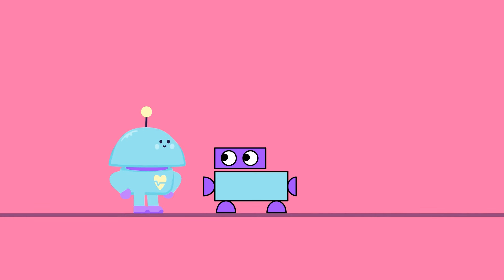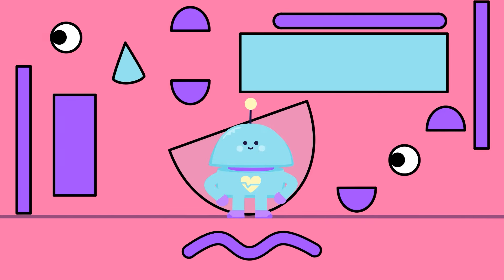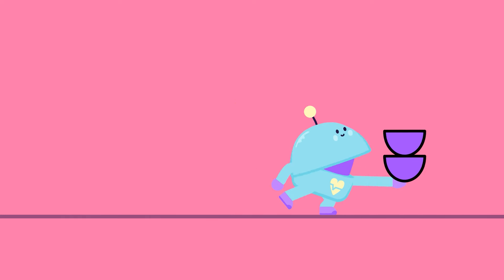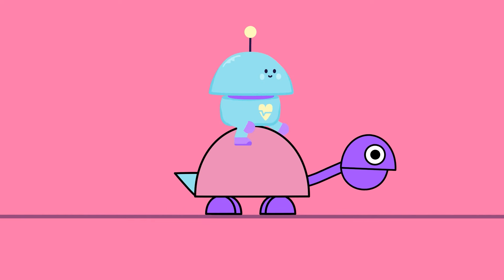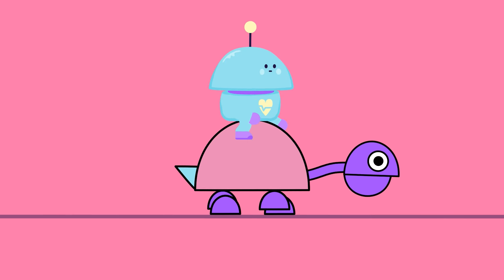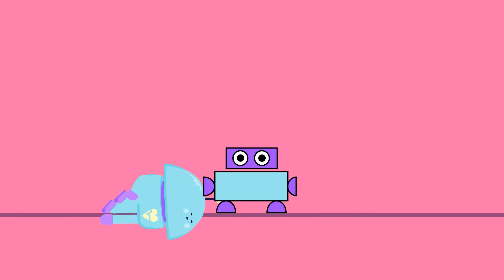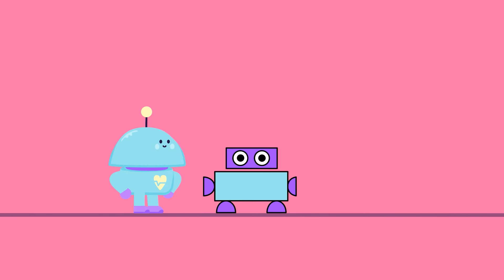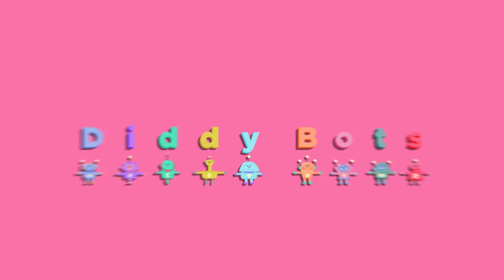Learn about Shapes with the Diddy Bots (Learn 2D Shapes)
Learn about shapes with the Diddy Bots. This is episode 6 in our funny shapes series and will help the children learn 2D shapes such as, semi-circle, triangle, rectangle, circles and wavy lines.

Always remember to say what you see!

Teacher note: always remember to pause the video and ask your diddy viewers what they think will happen next, what they think they can see and what actually happened.

0:00 Start
0:22 Skip Intro
0:55 Bowls & Waiter
1:46 Tortoise
3:30 Robot